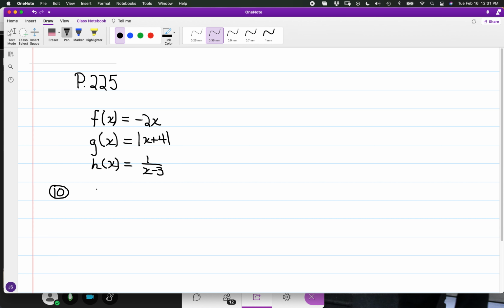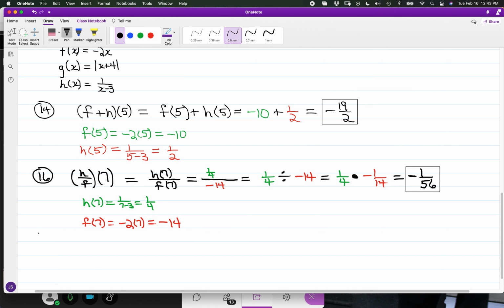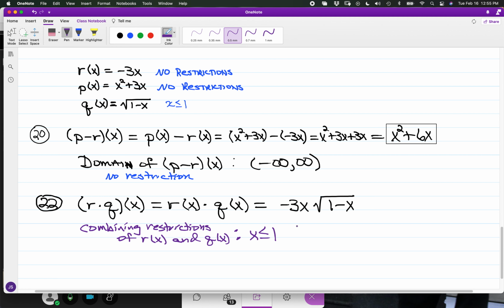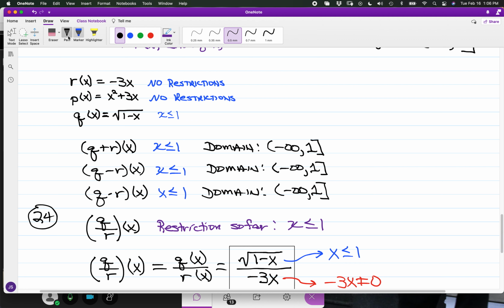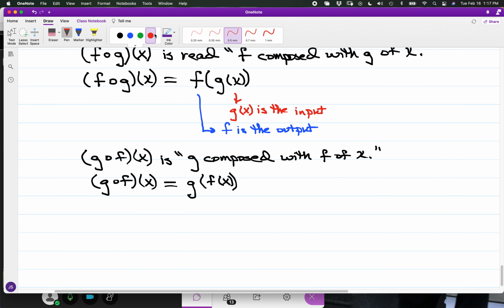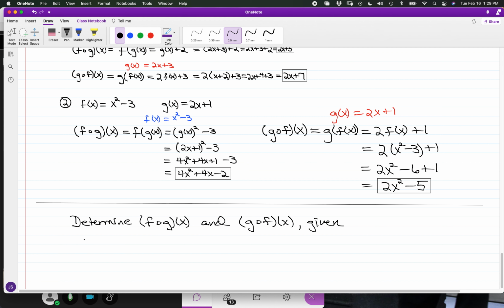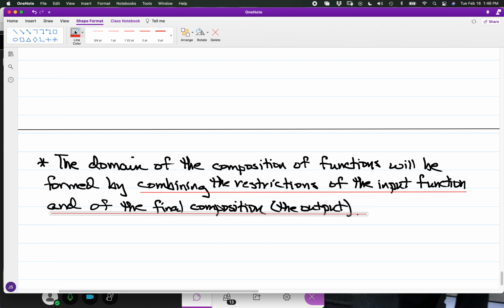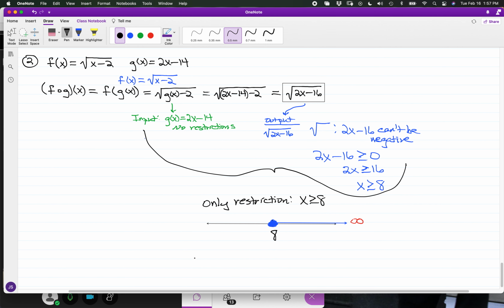OPERATIONS BETWEEN FUNCTIONS (C0NT.); COMPOSITION OF FUNCTIONS